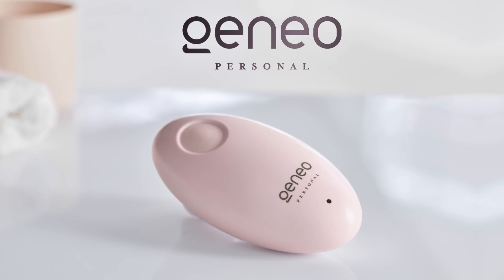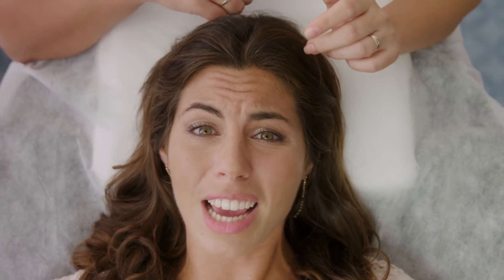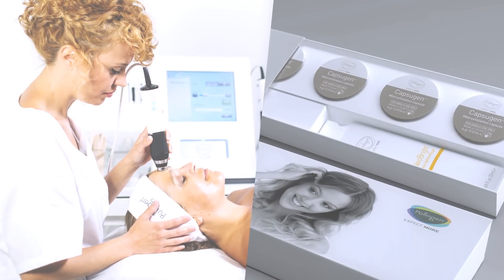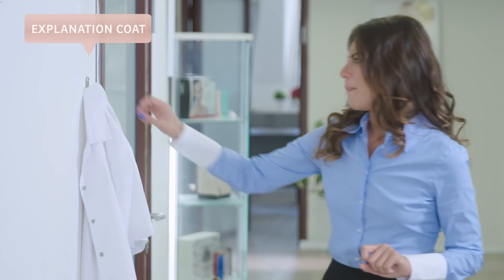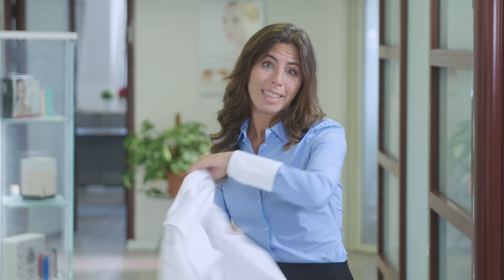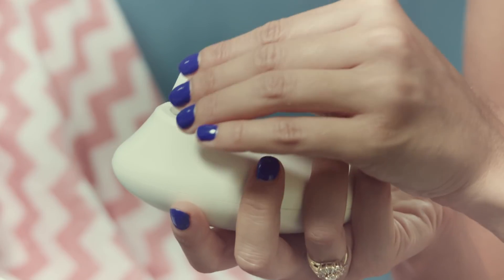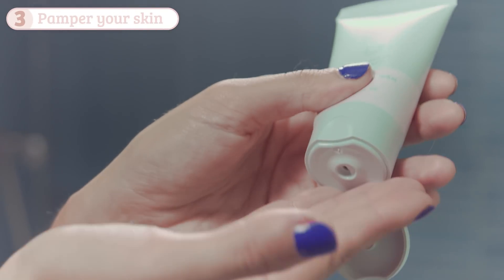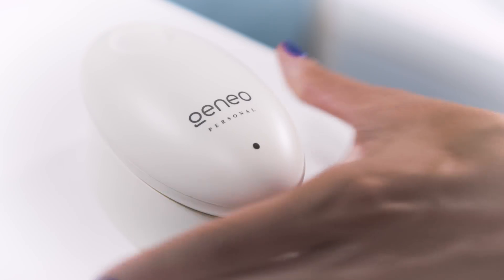Geneo Personal by Pollogen